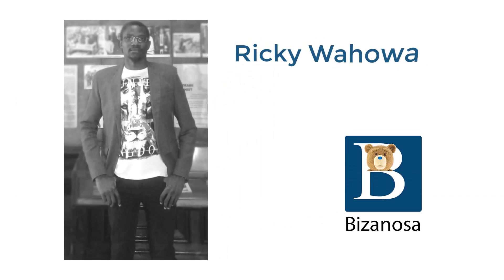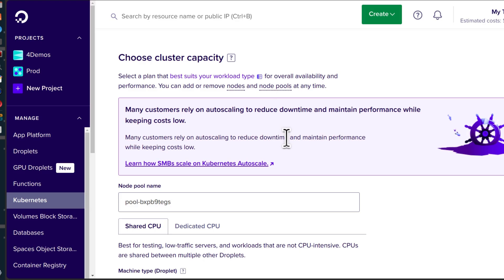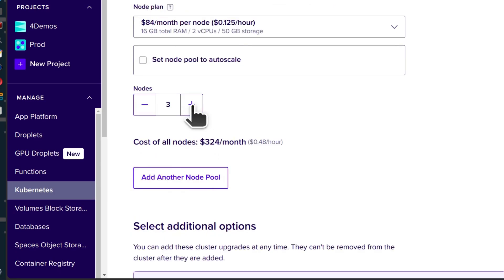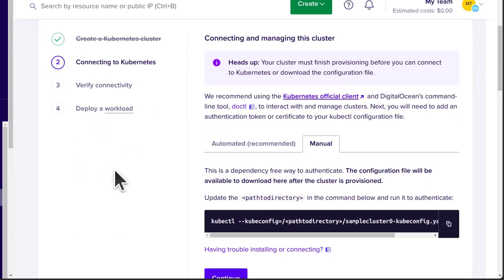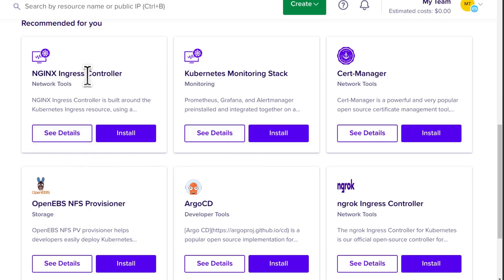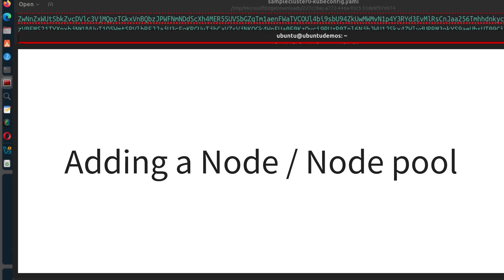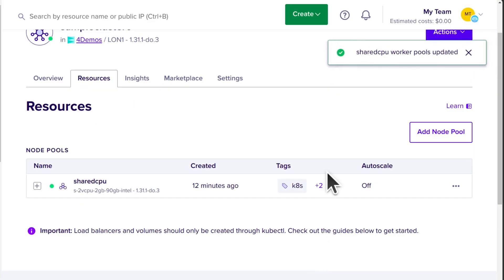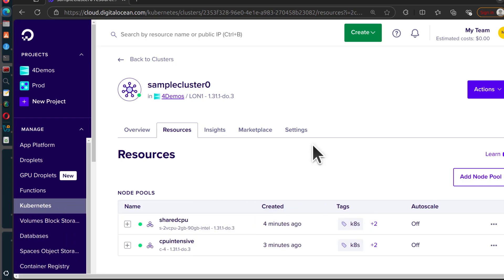Digitalocean Kubernetes Tutorial and Kubectl setup - Affordable Managed Kubernetes service Demo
DOKS Digitalocean Kubernetes Tutorial and Kubectl setup - Affordable Managed Kubernetes service

Hosting links

Kubernetes at scale managed for you
Powerful, cost-effective cloud infrastructure optimized for startups, growing digital businesses, and independent software vendors (ISVs).

Get started
Contact sales
DigitalOcean Kubernetes (DOKS)
Thousands of ISVs, startups, and digital businesses run on DigitalOcean today, achieving top performance and unmatched scalability at significant cost savings. With DigitalOcean Kubernetes, you can easily spin up GPU-powered environments, scale workloads, optimize performance with a developer-friendly approach, and automate infrastructure and software delivery.

delivery.

Simplify Ops+
DOKS fully manages the control plane so you can focus on your business utilizing the DO API, CLI, and UI.

Learn about what DOKS manages for you

Launch reliably
Increase the reliability of your clusters and prevent scaling issues from fault tolerance, load balancing, and traffic management.

Add the HA control plane to important clusters

Enable AI/ML
Scale from initial experiments to full production deployments with high-performance NVIDIA H100 GPU resources.

Add a GPU worker node to your cluster

Scale automatically
Use the DigitalOcean Cluster Autoscaler to seamlessly scale your clusters

Learn how to enable the DigitalOcean Cluster Autoscaler

Reduce costs
Dynamically scale your infrastructure up and down to meet demand and maximize your data solutions without worrying about bandwidth costs.

How BrightData optimizes performance

Update seamlessly
Effortlessly harness the latest Kubernetes with the option for automatic updates, maintenance windows, and surge upgrades.

Upgrade on-demand or automatically

Unwavering uptime
Rely on DOKS' High Availability control plane, championing a 99.95% uptime SLA. Secure your critical workloads with seamless accessibility and amplified productivity.

DigitalOcean Product Service Level Agreement

Uptime for SLA for DOKS + HA
99.95%

Uptime SLA for nodes
99.99%

Uptime SLA for Block Storage
99.99%

Now Available: SnapShooter for DigitalOcean Kubernetes is faster and simpler
SnapShooter for DOKS streamlines data backups, delivering enhanced simplicity and reliability. Connect your DigitalOcean account, configure your Kubernetes backup & let SnapShooter take over from here!

DOKS Real-world innovators
Innovative companies scaling massively trust DigitalOcean Kubernetes

Snipitz Logo
Solving Scale
“There was a fear that we couldn't deliver at scale for a large event, with many concurrent users and more than a single stream per user.”

— Andrew Lombard, Chief Product Officer, Snipitz

Nitropack Logo
Website optimization
“Kubernetes really pays off when you have to scale, we went from optimizing 15,000 sites in 2020 to 120,000 sites in 2022.”

— Ivailo Hristov, CTO, Nitropack

ScraperAPI Logo
Web scraping platforms
“We used to run 100+ Droplets. We converted to DOKS. If you replicate with VMs, you can't go below one core.”

— Zoltan Bettenbuk, CTO, ScraperAPI